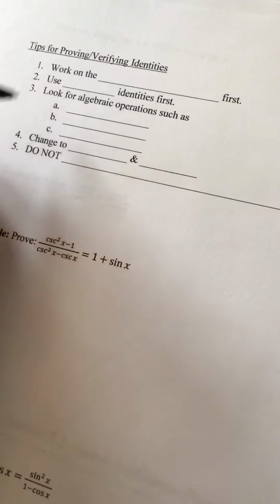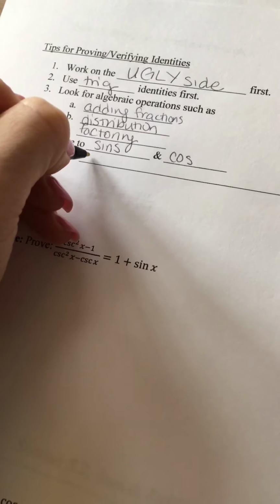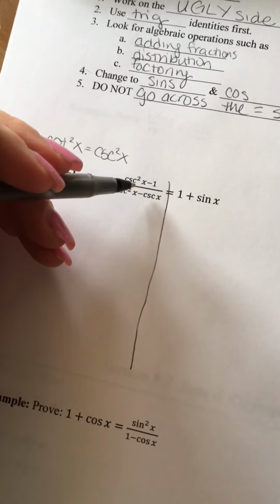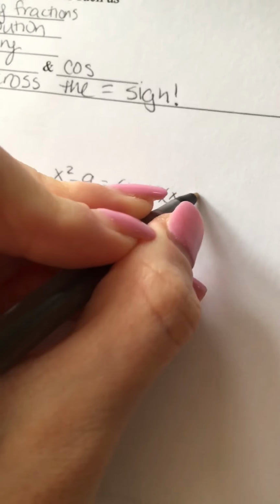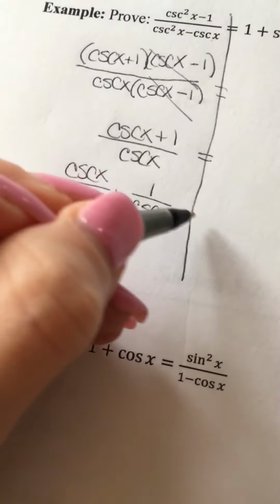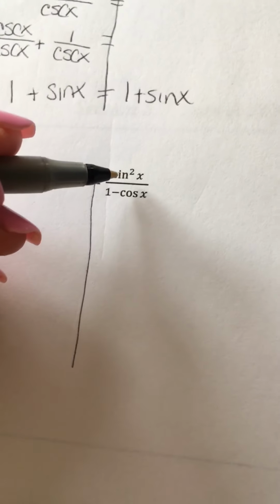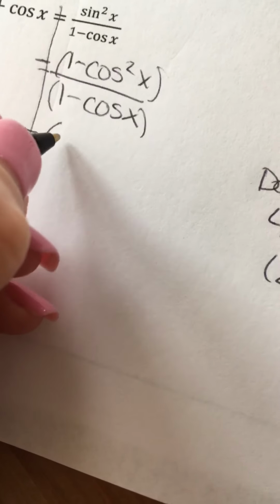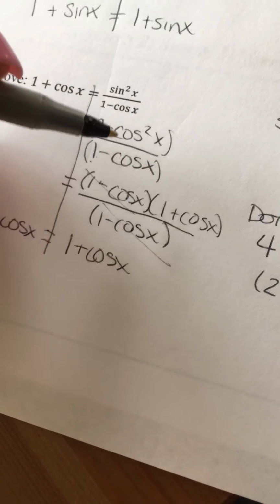5.1 Notes Part 2